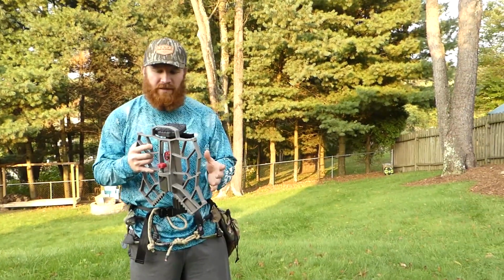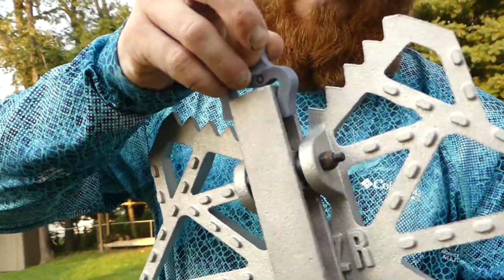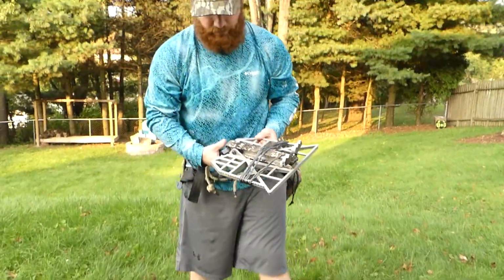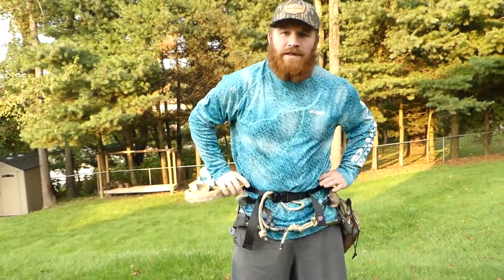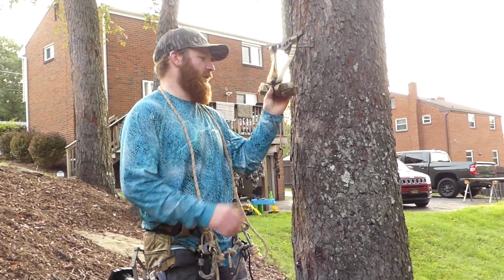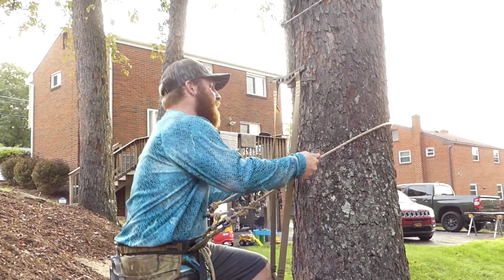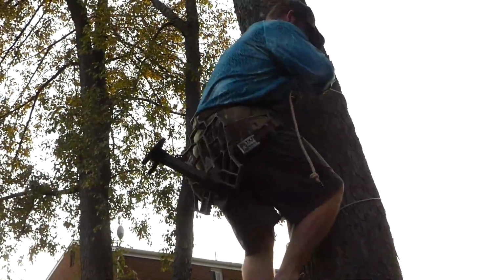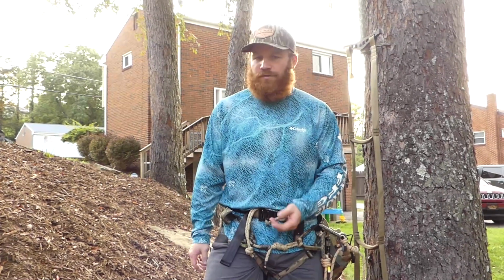Platform Saddle Aid Collection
We have revamped our Platform Saddle Aid Collection that includes The Mission, EDP, Seeker and Predator platforms. We are actively working on the ridge runner redesign as well.